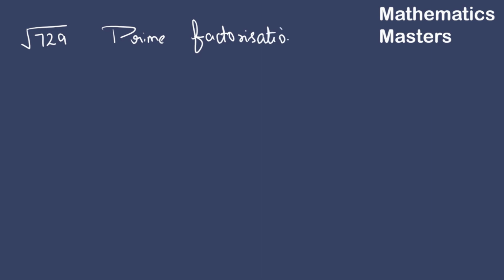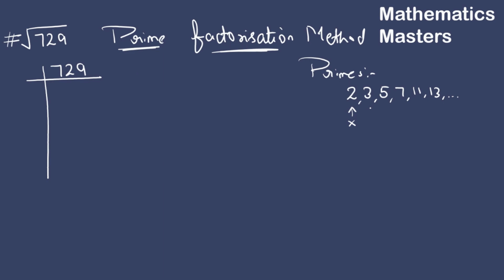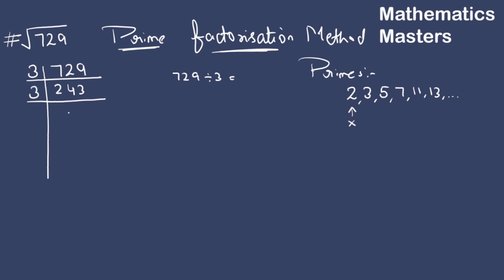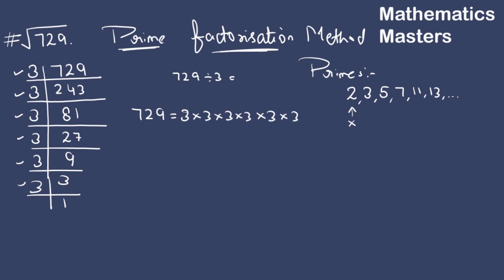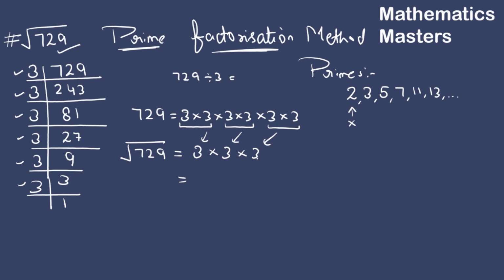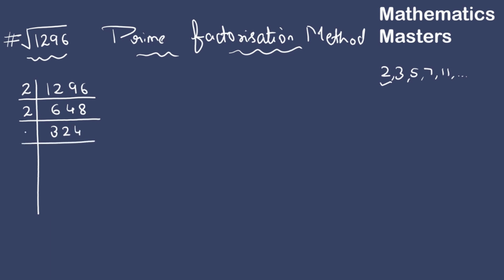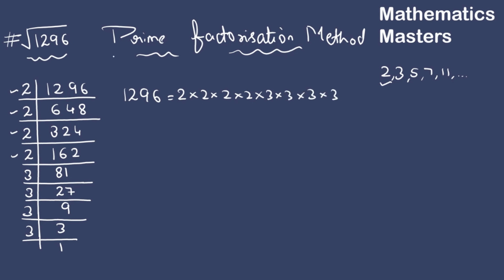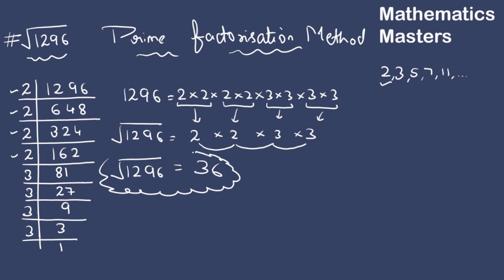Square Root by Prime Factorization Method | Class 8 | CBSE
In this video we will learn how to find the Square Root of a number by Prime Factorization Method.
I have calculated the square root of two numbers in this video,
Square root of 729 and 1296

👉Square root of 729   = 27
👉Square root of 1296 = 36